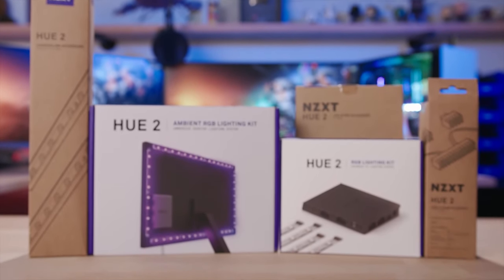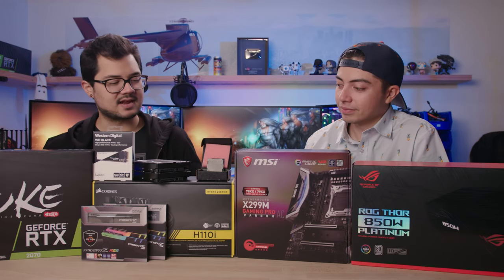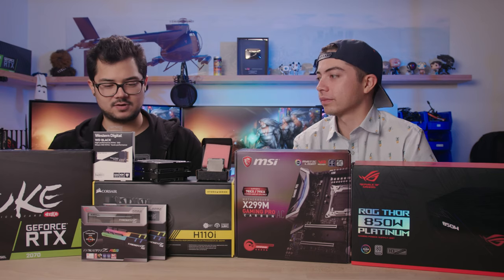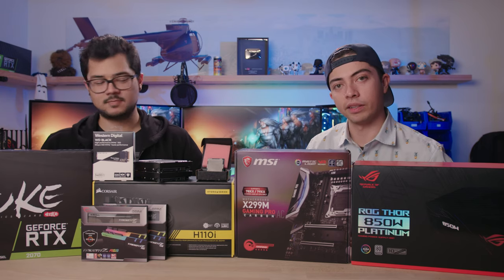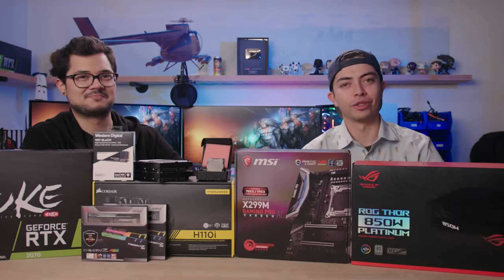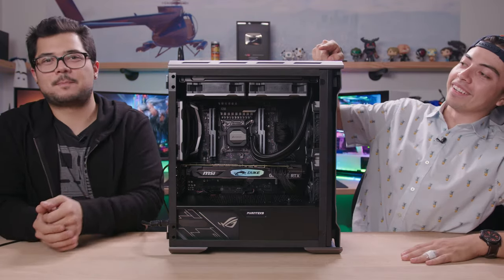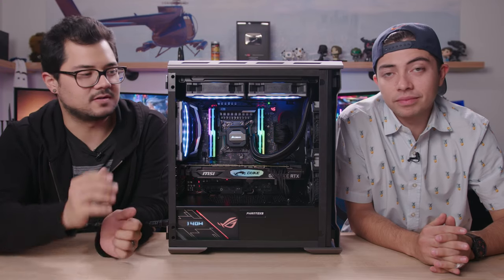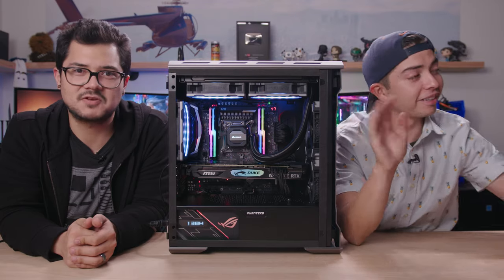Mac user builds his first PC and regrets nothing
Sponsor- See what NZXT HUE 2 can do for your setup:
-HUE 2 RGB Lighting Kit (for your PC)
-HUE 2 AMBIENT RGB Lighting Kit (for your Monitor)
-HUE 2 Underglow Accessory

-PARTS-
Phanteks Evolv mATX
Intel Core i9-7900X
MSI X299M Gaming Pro Carbon AC
G.SKILL Trident Z RGB DDR4
Corsair H110i
MSI Duke RTX 2070
WD Black NVMe M.2
WD Black HDD
Asus ROG Strix Thor 850W
Phanteks Halos Lux RGB Fan Frames
Corsair ML140 Pro Fan

[Video Title]
[Video URL]